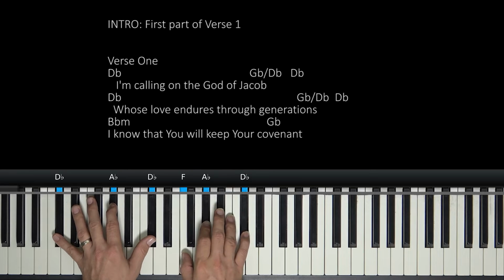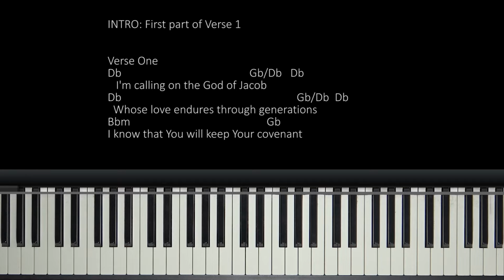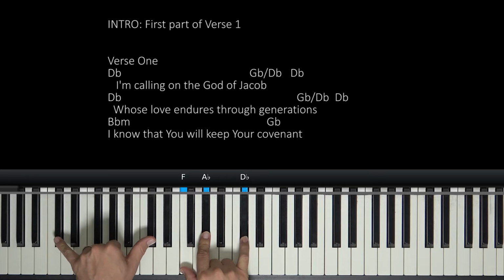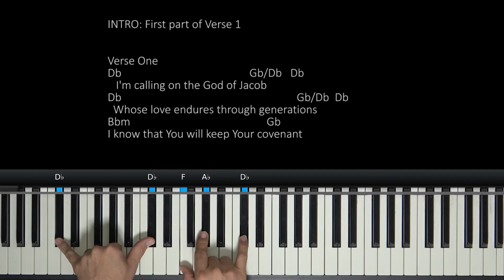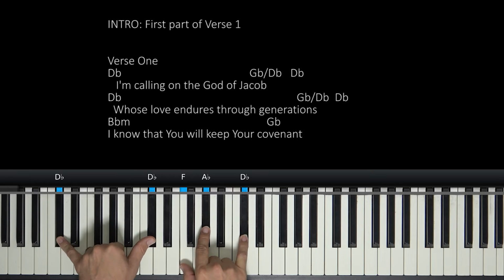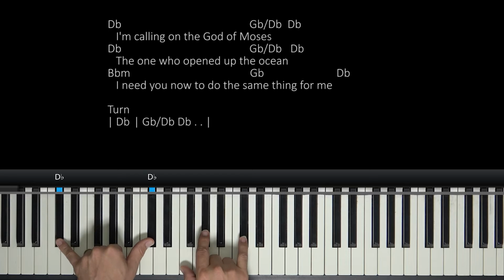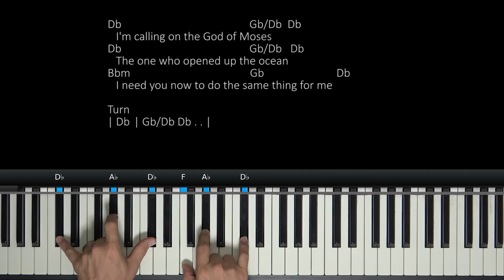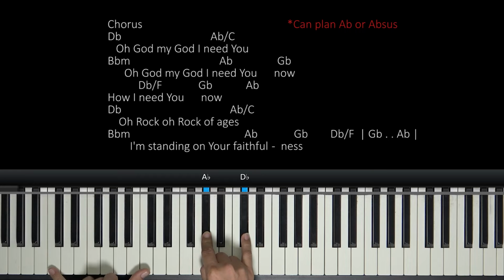Same God | Piano Tutorial [Db] - Same Key as Recording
Verse One
Db                                              Gb/Db   Db
   I'm calling on the God of Jacob
Db                                                               Gb/Db  Db
  Whose love endures through generations
Bbm                                                 Gb
I know that You will keep Your covenant

Db                                              Gb/Db  Db
   I'm calling on the God of Moses
Db                                              Gb/Db   Db
   The one who opened up the ocean
Bbm                                           Gb                          Db
   I need you now to do the same thing for me

Turn
| Db | Gb/Db Db . . |

Chorus
Db                                Ab/C
   Oh God my God I need You
Bbm                                Ab                Gb
      Oh God my God I need You      now
           Db/F             Gb            Ab
How I need You      now
Db                                       Ab/C
    Oh Rock oh Rock of ages
Bbm                                         Ab             Gb        Db/F  | Gb . . Ab |
        I'm standing on Your faithful  -  ness

Verse Two
Db                                              Gb/Db   Db
    I'm calling on the God of Mary
Db                                                   Gb/Db   Db
    Whose favor rests upon the lowly
Bbm
      I know with You all things are possible

Db                                              Gb/Db   Db
    I'm calling on the God of David
Db                                                        Gb/Db   Db
    Who made a shepherd boy courageous
Bbm
      I may not face Goliath
Gb
     But I've got my own giants

Bridge
Db
    You heard Your children then
Bbm
    You hear Your children now
Gb
    You are the same God
                           Ab

Db
    You answered prayers back then
Bbm
    And You will answer now
Gb                                 Db/F

Db
    You were providing then
Bbm
    You are providing now
Gb                                 Db/F

Bridge
Db
    You moved in power then
Bbm
    God move in power now
Gb                                 Db/F

Db
    You were a healer then
Bbm
    You are a healer now
Gb                                 Db/F

Bbm
    You were a Savior then
Ab
    You are a Savior now
Gb                                 Db/F

Bridge
Db
    You freed the captives then
Bbm
    You're freeing hearts right now
Gb                                 Db/F

Db
    You touched the lepers then
Bbm
    I feel Your touch right now
Gb                                 Db/F

Verse F
Db                                           Gb/Db   Db
    I'm calling on the Holy Spirit
Db                                              Gb/Bb    Db/Ab   Gb      Db/F    Db
    Almighty river come and fill     me    a  -  gain